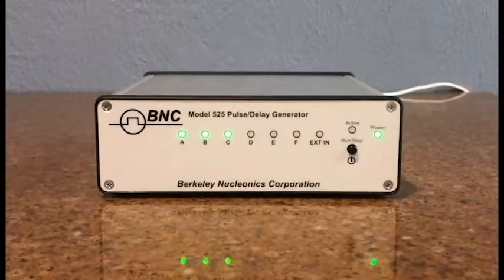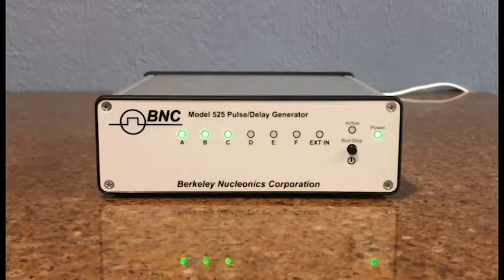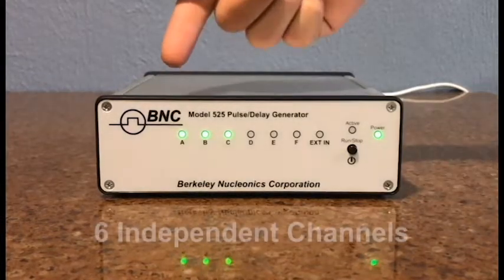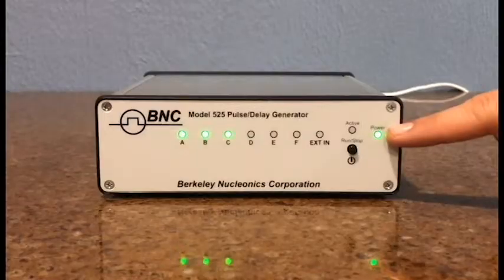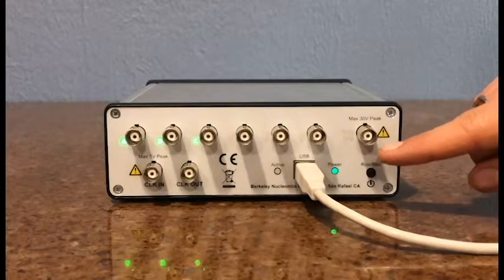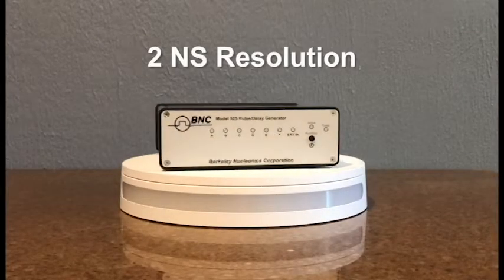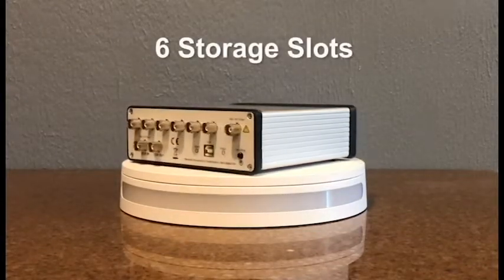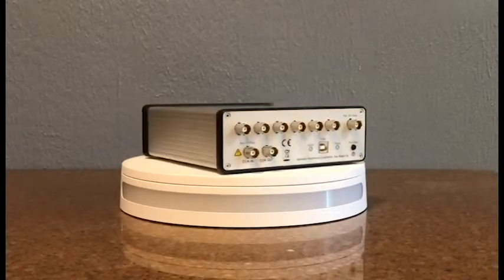BNC Model 525 Multi-Channel Digital Delay and Pulse Generator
The Model 525 represents a revolutionary new pulse generator that offers full function in a compact and cost-effective package. At just 7.125 "x 5.1 "x 1.5" this is one of the smallest units available, but you will not be disappointed in its performance, features, or programmability. Finally, a low-cost pulse generator that does not sacrifice performance or function.

The Model 525's interface is USB only, which eliminates the bulky front panel components and reduces the potential for mechanical problems. The timing and triggering flexibility is outstanding, with 20MHz rep rates, 2ns timing resolution, ~50ps RMS jitter and internal or external triggering options. Outputs can be selected for each channel, giving users the ability to trigger, gate, or pulse various devices in a research project with different requirements. Single Pulse, Continuous, Burst, Duty Cycle, and Cycle Counting are all selectable options for each channel. Wide pulses are also possible, with a width range of 10ns – 1000s and a delay from trigger range up to 1000s. Trigger externally with signals up to 30 V peak and widths as low as 20ns on the rising or falling edge.